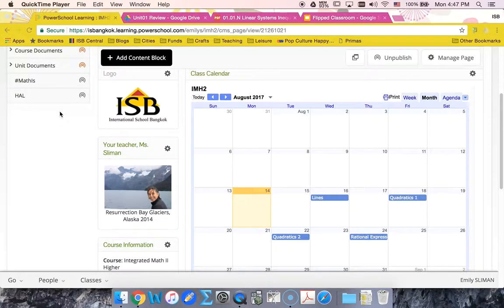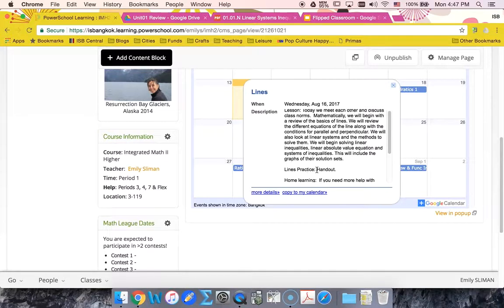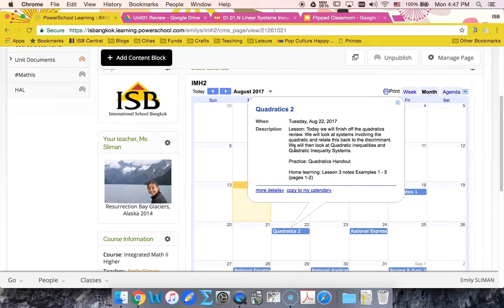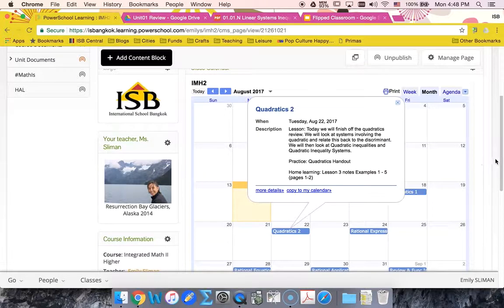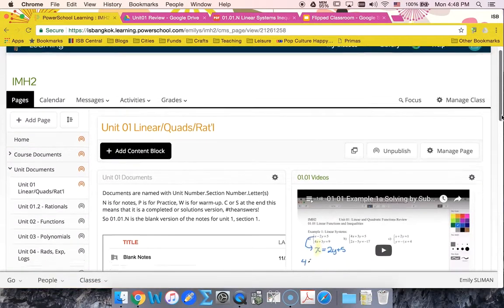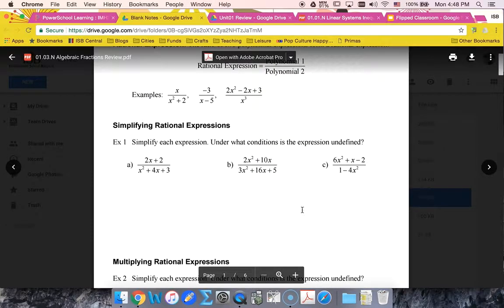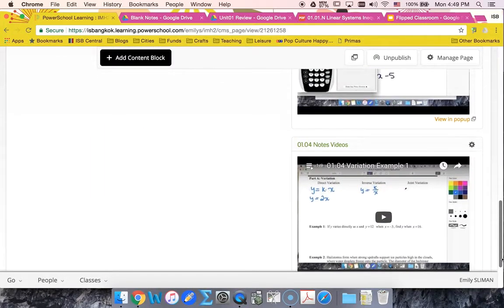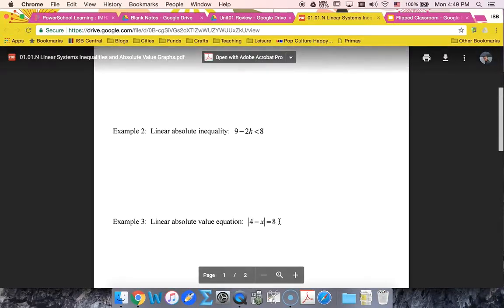Being a student in the flipped class